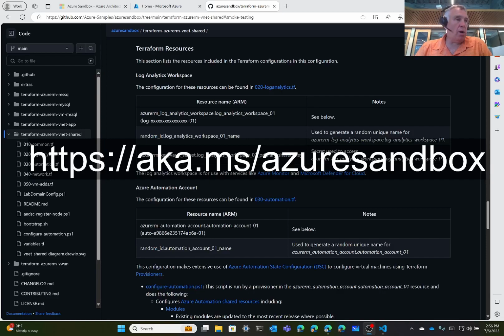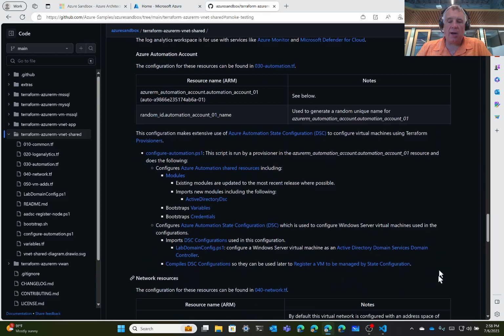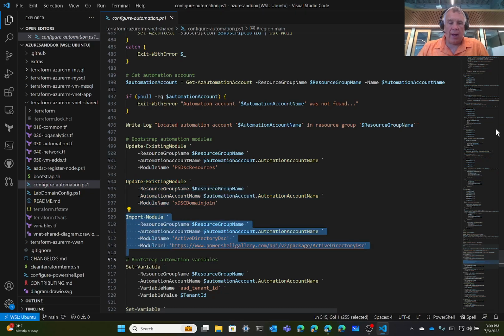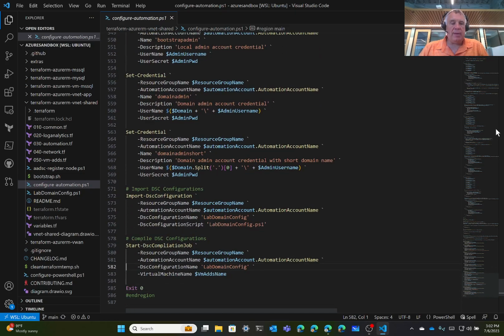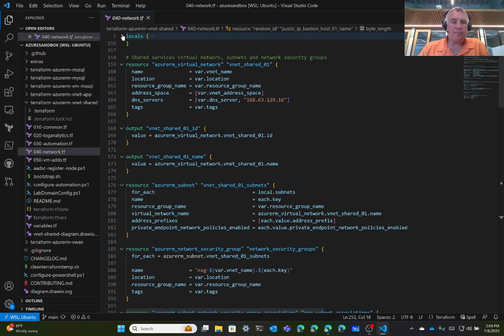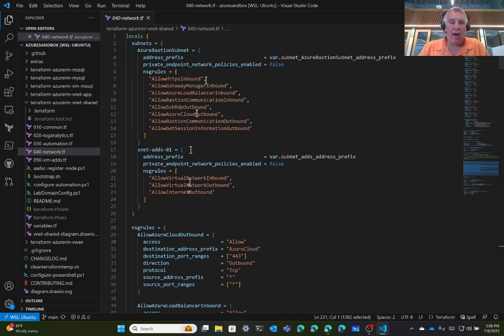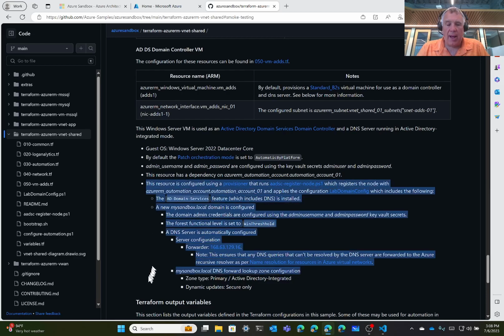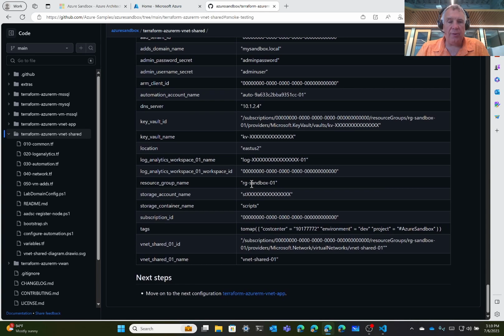Azure Sandbox - Shared services virtual network (Part 6)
This is the last of a six part series that demonstrates how provision the shared services virtual network configuration in the Azure Sandbox (see aka.ms/azuresandbox).